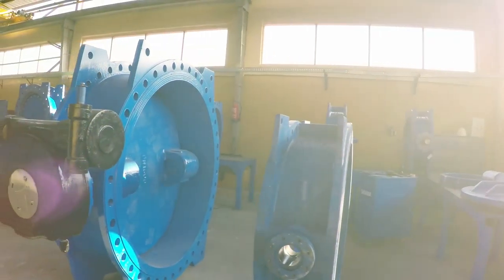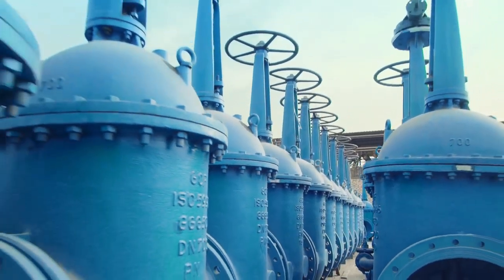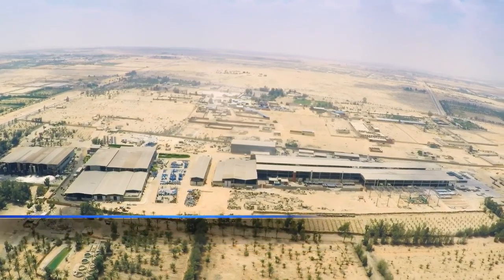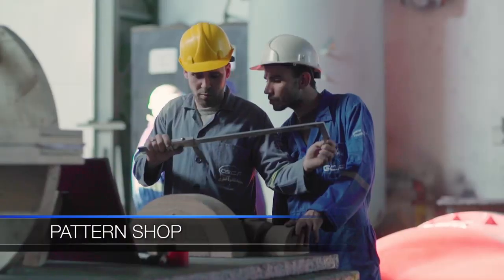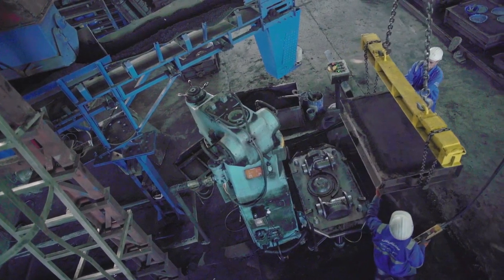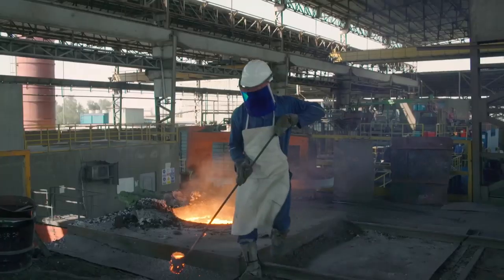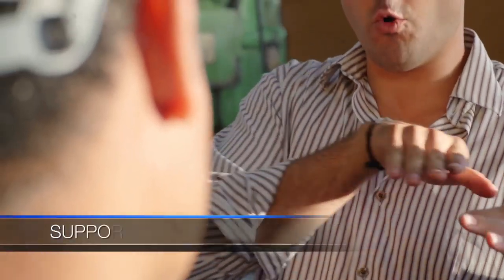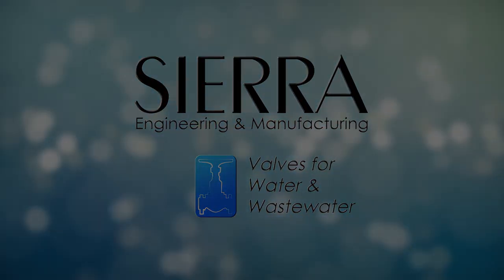Sierra Corporate Film English Version